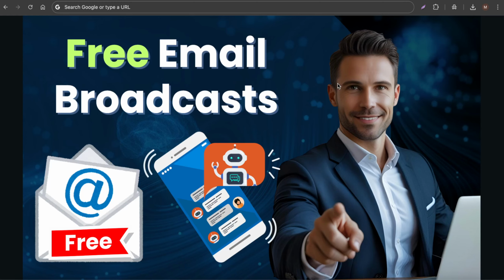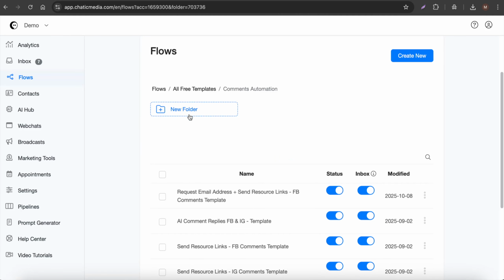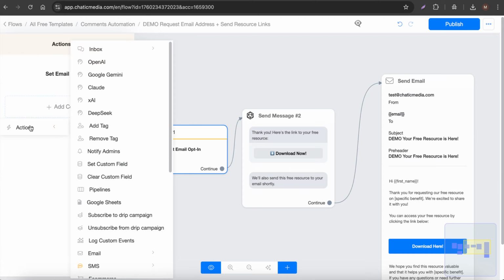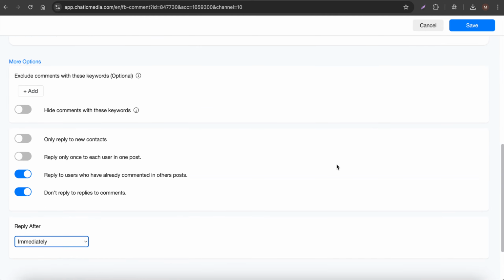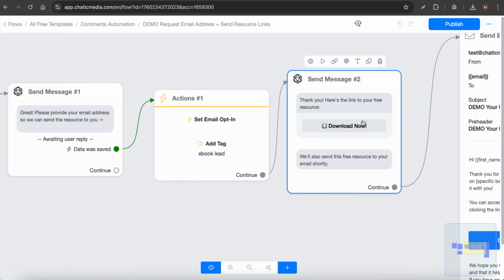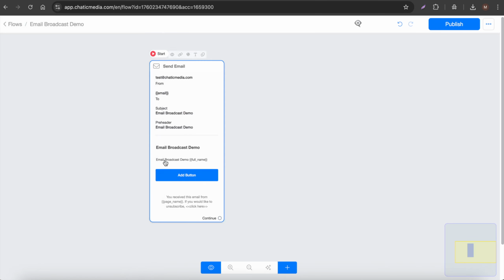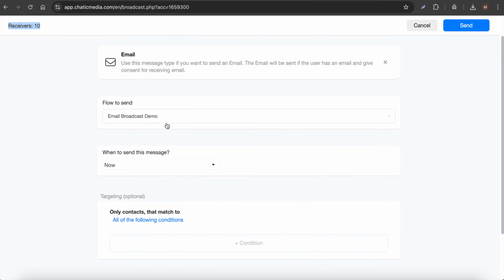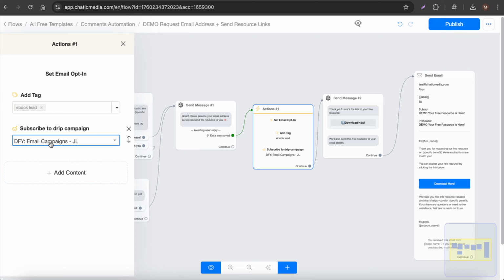How to Build Your Email List and Send Free Email Campaigns Using Chatbot DM Automations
Learn how to grow your email list effortlessly using chatbot DM automations. Collect customer emails directly through Instagram, Facebook, or WhatsApp conversations. Then send free, automated email campaigns to engage your audience and boost conversions.